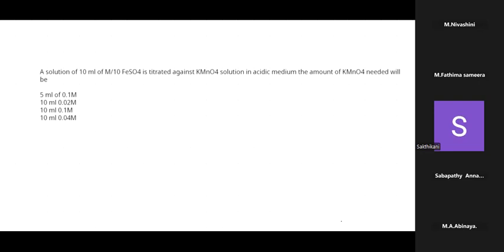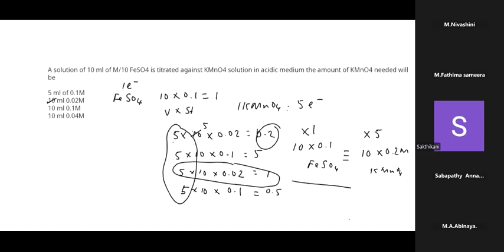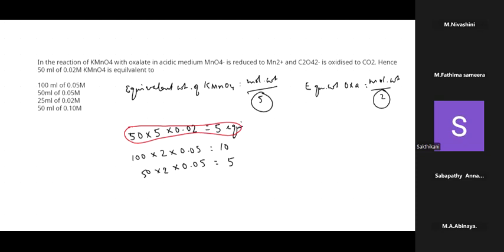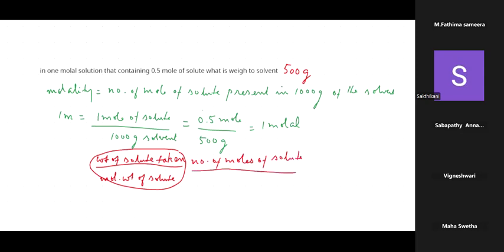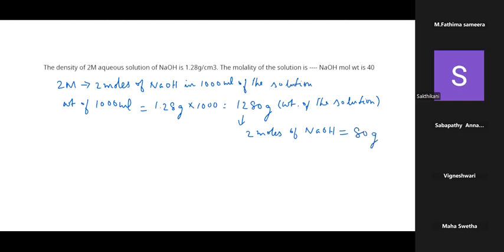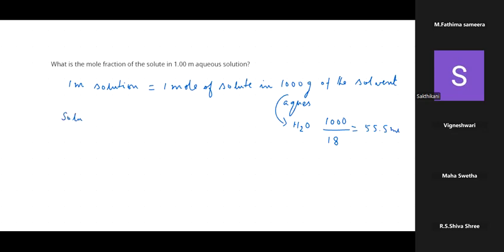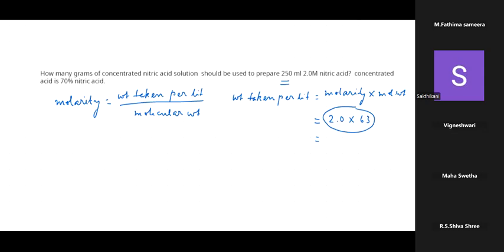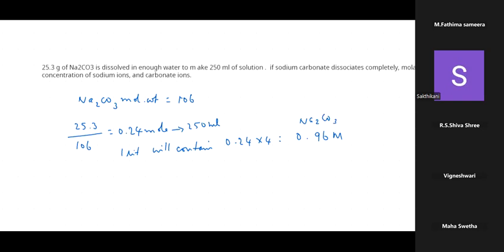practical chemistry 3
NEET practical chemistry problems solved